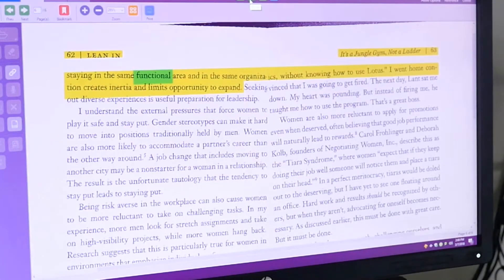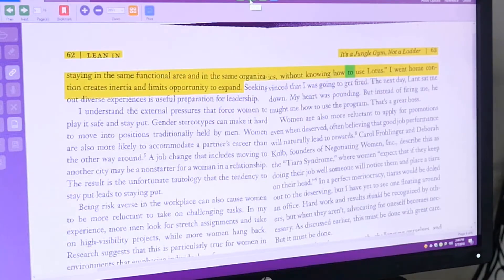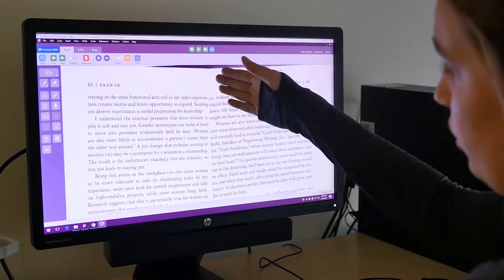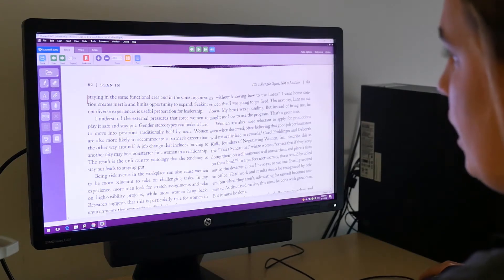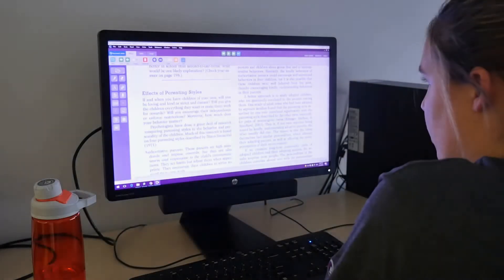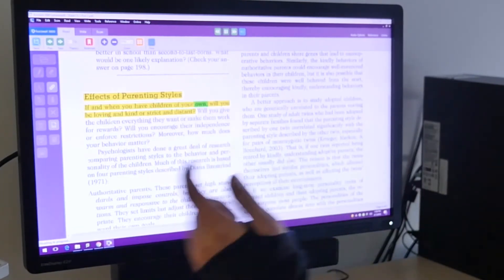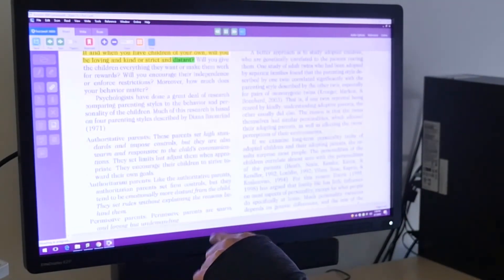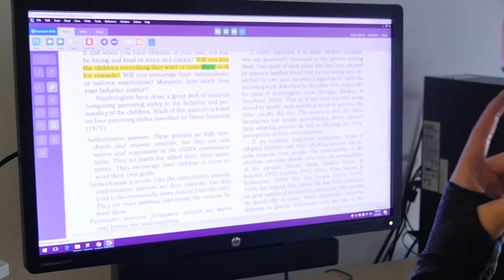PDF Columns with Text to Speech